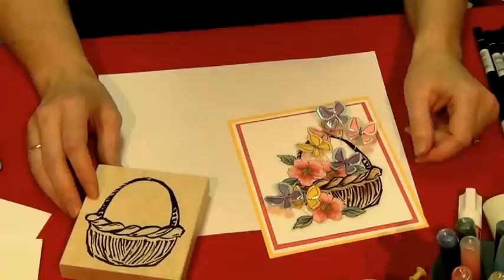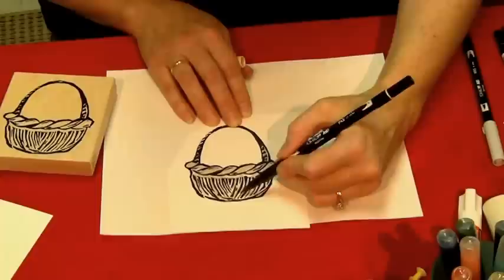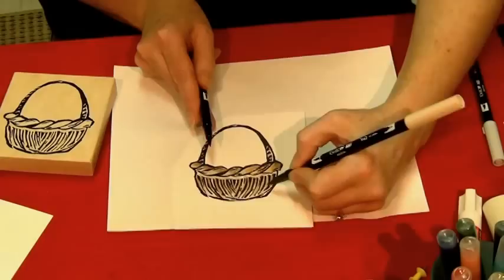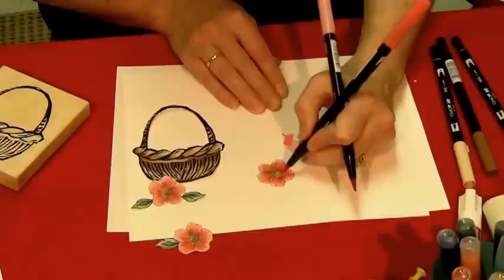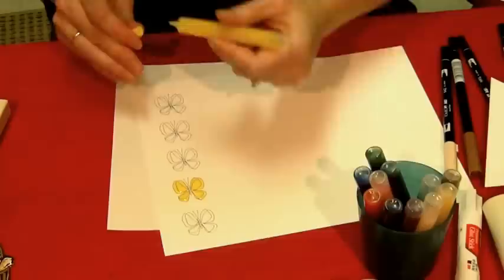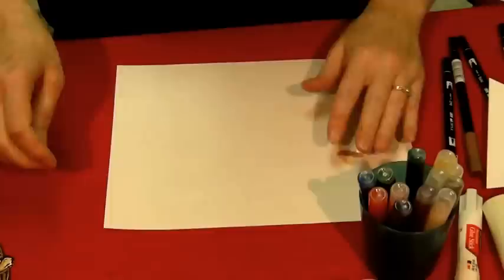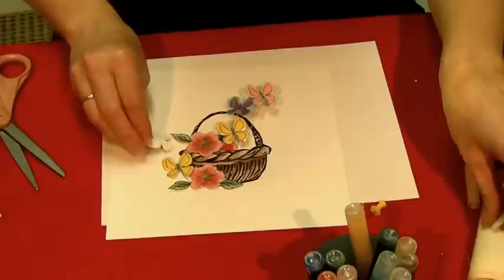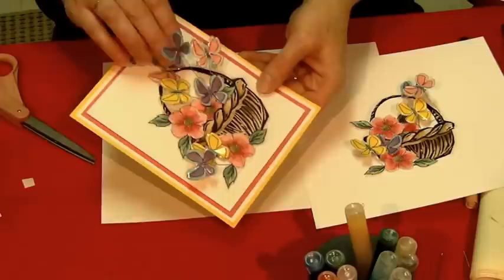#033 Butterflies (Part 1)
Bring on Spring! Here come the butterflies! Heather demonstrates creating a Butterfly Basket and other Butterfly cards using Stamps By Judith and Heather stamps, Tombow watercolor markers, Colored Crystal Lacquer and using masking techniques.